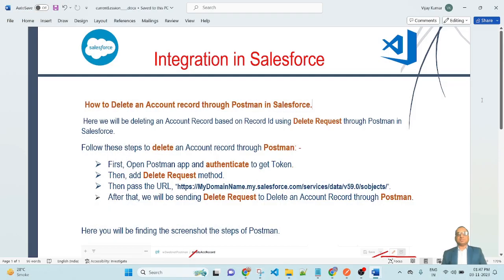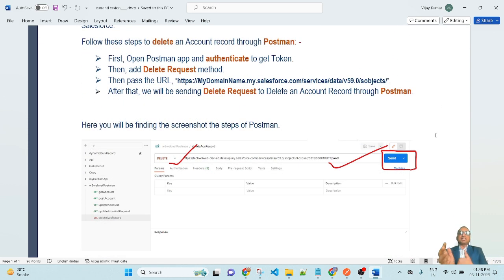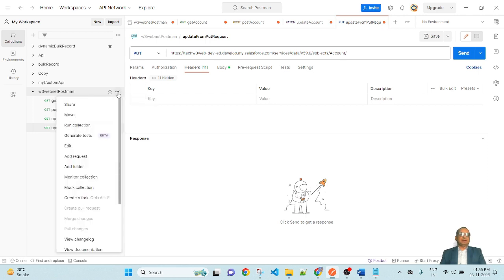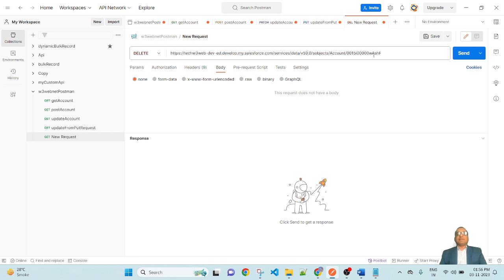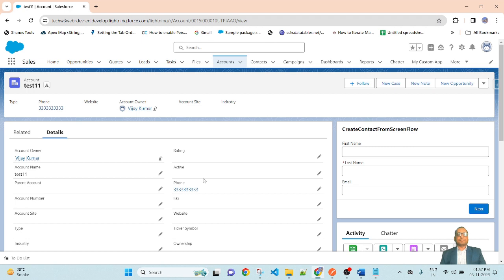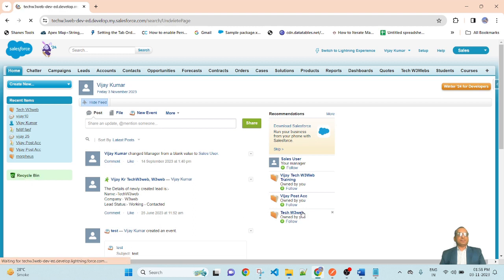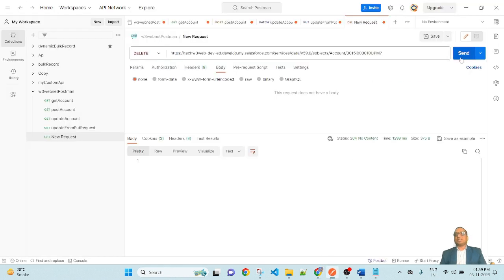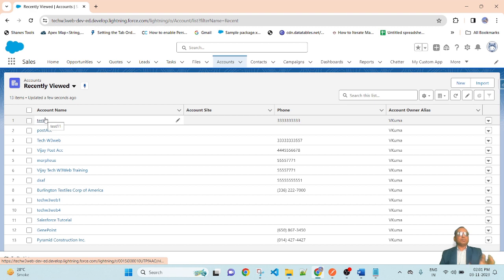06 Postman Integration - Delete an Account Record using @httpDelete Request through Postman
*** Your Queries **

create record using salesforce rest api and workbench
@httpdelete annotations in rest web services
httpdelete
delete
do delete
http methods in salesforce
@httppost annotations in rest web services
@httpget annotations in rest web services
salesforce api testing
@httpput annotations in rest web services
salesforce integration crash course
salesforce api integration
create rest api in salesforce
rest web services in salesforce with example